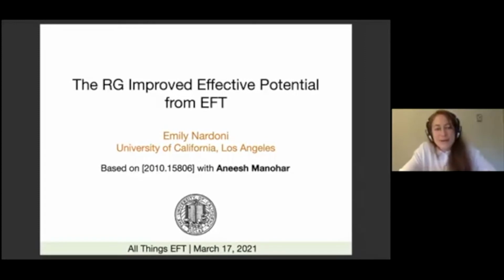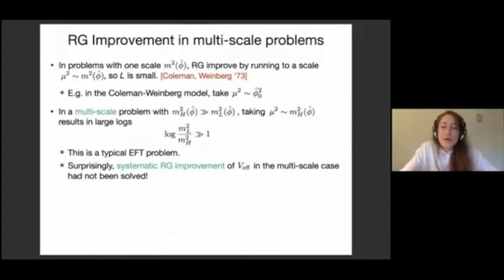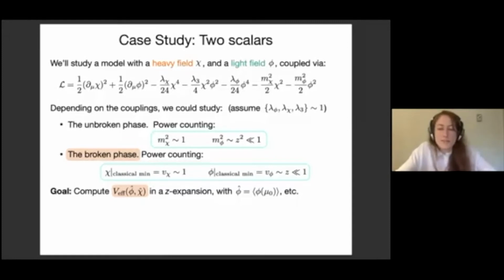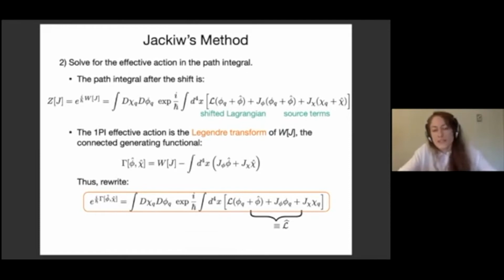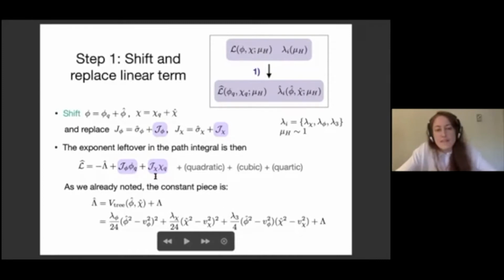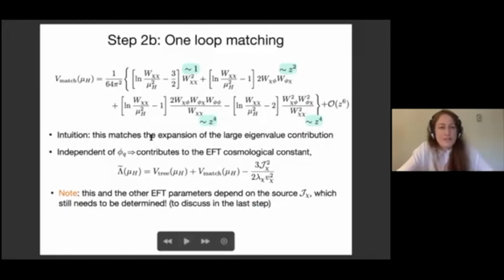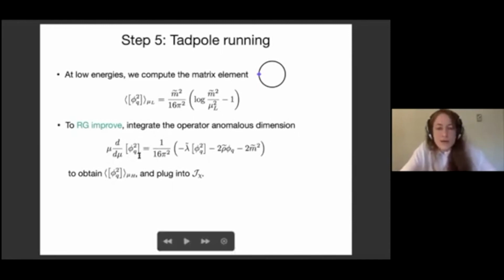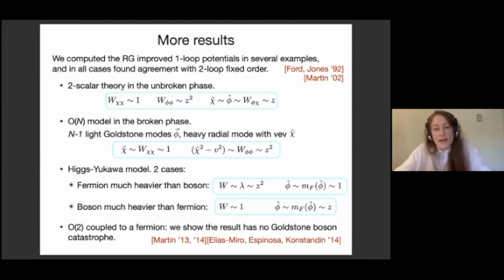Emily Nardoni | The RG Improved Effective Potential from EFT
[ All Things EFT 23 | Mar 17, 2021 ] The effective potential is a powerful tool for gaining insight into the phenomenon of spontaneous symmetry breaking. It has a well-known loop expansion, which it is necessary to resum via the renormalization group when logs of mass ratios are large. In this talk, we show how to use effective field theory methods to compute the renormalization group (RG) improvement of the effective potential in theories with a large mass hierarchy, for which standard methods break down. Focusing on a model with two real scalars, we show how to compute the effective potential in a systematic expansion in powers of the large mass ratio, as well as to sum large logarithms of mass ratios using RG evolution. As we explain, there are several subtleties which require deviation from the standard effective field theory construction -- for example, the effective potential is the sum of one particle irreducible diagrams, but information about which diagrams are 1PI is lost after matching to the effective field theory. We compare our leading-log result for the one-loop RG improved potential to explicit two-loop calculations, and find agreement.